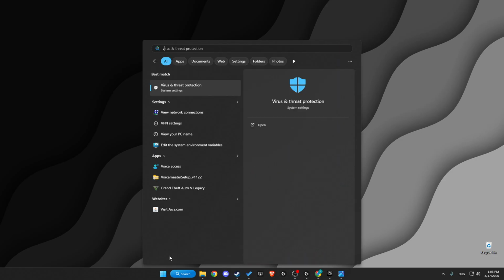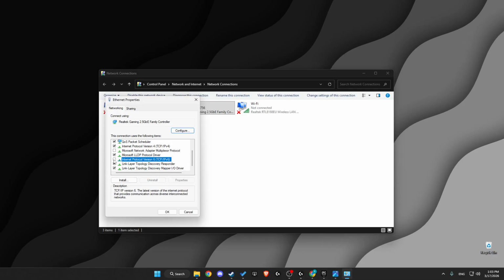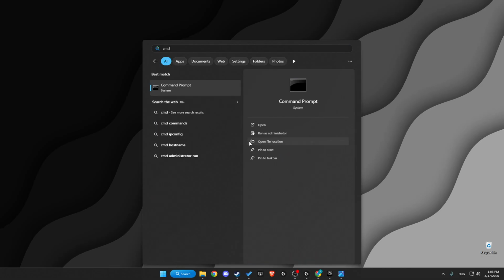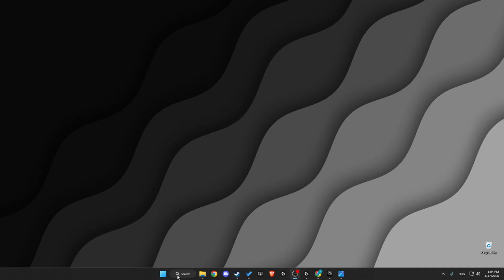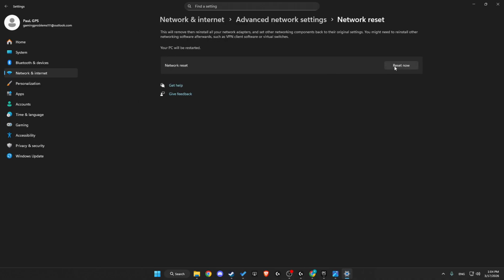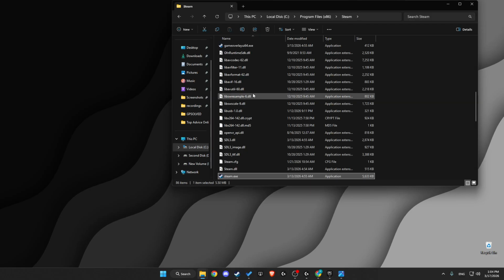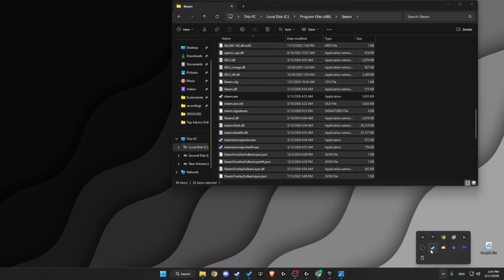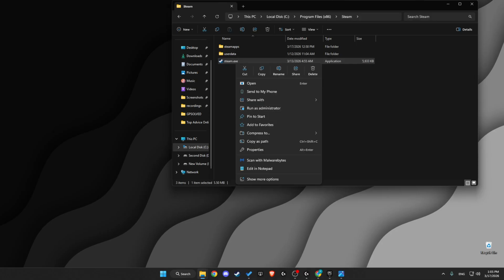Fix Steam Error 118 - Site Can't Be Reached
In this video I will show you how to Fix Steam Error 118 Site Can't Be Reached. It's really easy and it will take you less than a minute to do it!